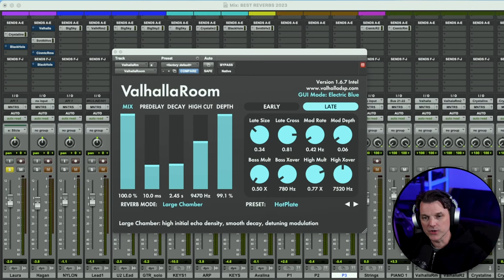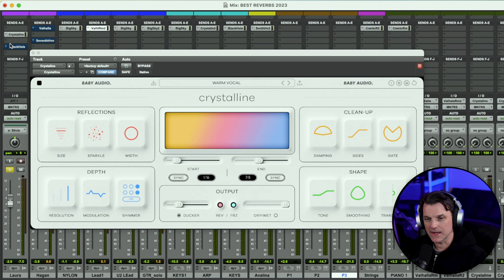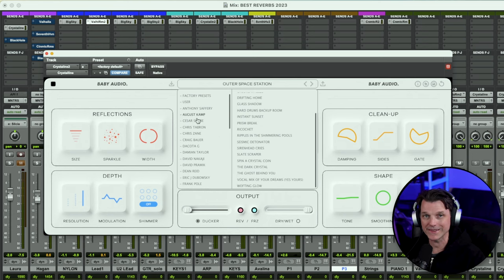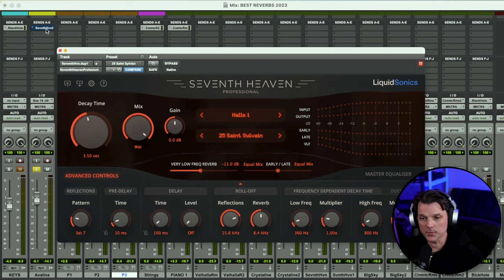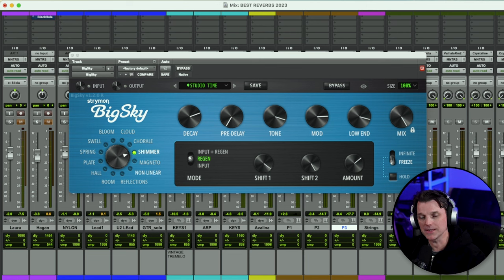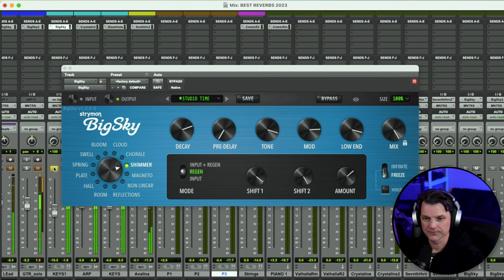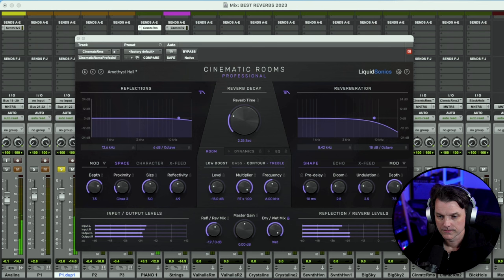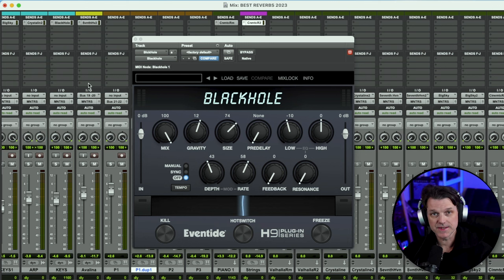BEST REVERB PLUGINS 2023 - Top Reverb Plugins Reviewed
Composer Daniel Willett shares his thoughts on the best reverb plugins for 2023!

In this video I go over the best reverb plugins you need to buy to start producing music at home in 2023. This is my list of the top reverb plugins of 2023, that you should buy first when you start producing music. These are the best reverb plugins to buy right now in 2023. This list includes the best reverb plugins for recording, the best reverb plugins for mixing, and the best overall reverb plugins for 2023.

Plugin Discounts:
Baby Audio Crystalline:
AND Use This Code: COMPOSERDANIEL

Chapters:
0:00 - Intro
0:33 - Valhalla Room
2:36 - Baby Audio Crystalline
5:01 - Liquidsonics Seventh Heaven
8:38 - Strymon Big Sky
12:27 - Liquidsonics Cinematic Rooms
16:01 - Eventide Blackhole
17:49 - Outro